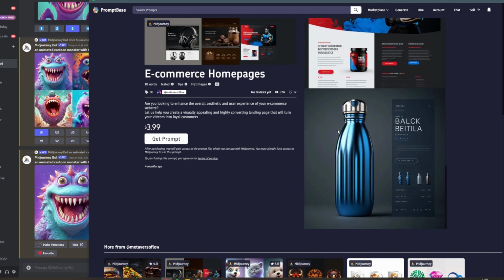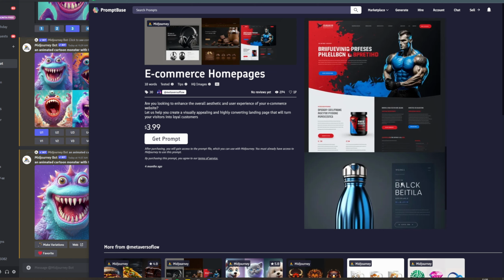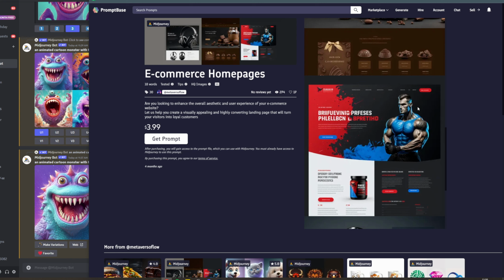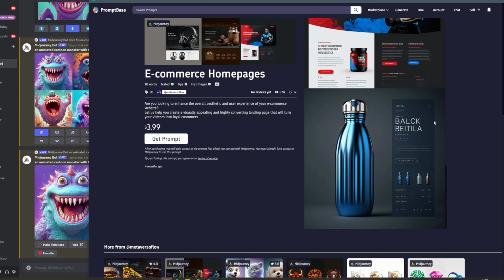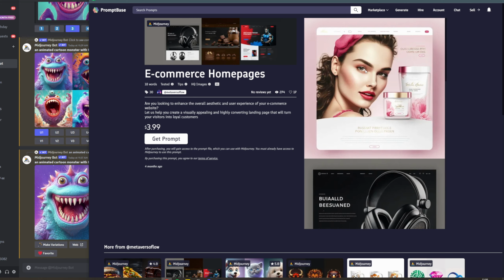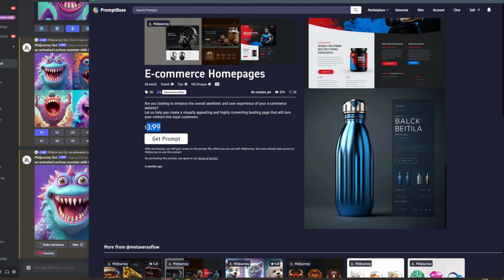Midjourney Website Design Prompts